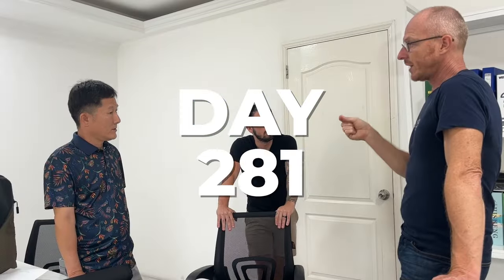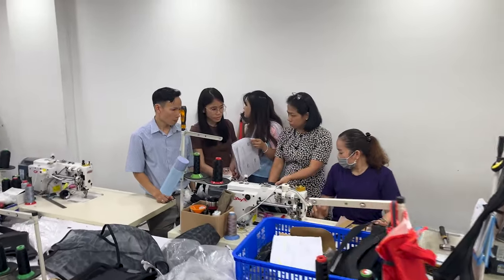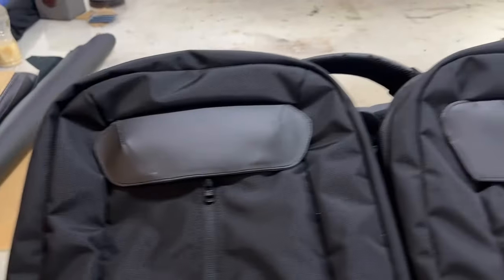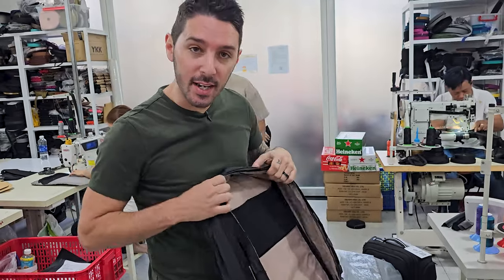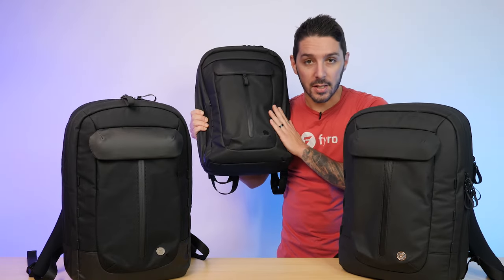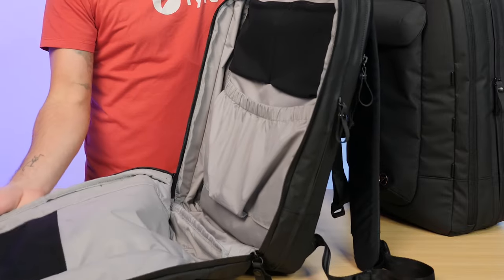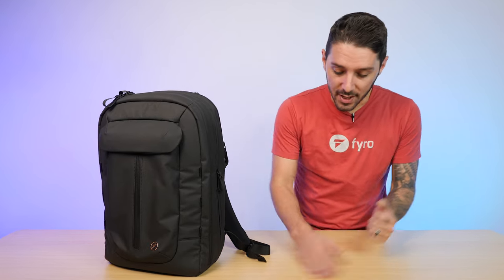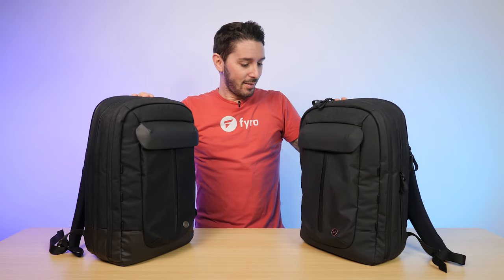After 607 days, my bag is READY (Building a Backpack EP9)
Join the email list below to be able to vote on some of the key features of the bag!

00:00 - Intro
0:26 - Day 1
2:32 - Day 2
4:08 - Day 3
6:33 - Day 4
10:40 - Day 5 & 6
11:19 - Day 7
13:31 - Day 8
13:57 - New sample walkthrough

Welcome to Building a Backpack Episode #9!

After 607+ days we are nearly finished!

If you want to get a deeper look at this process (and help vote on some of the bag's key features), check out the link below for more information.

Welcome to our Building a Backpack series where we are documenting every step of us designing, and launching, our first backpack brand.

We announced our journey on June 14 2022 and we are hoping to launch in Summer of 2024.

Building a backpack is never easy - especially in public!

Below is the list of episodes that we have shot and published so far.

Who we work with

Luke Reynolds (BagMe)
Production Management & Quality control

John Krehwinkel
Soft goods designer

Bonamark
Trademark agency

Pablo Maeda
Graphic designer

Want to see even more insider content?

Want to help with the project? Or have any cool ideas you want to share?